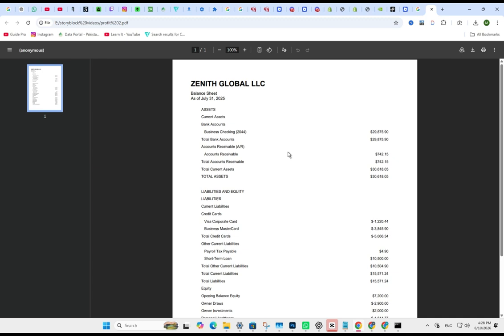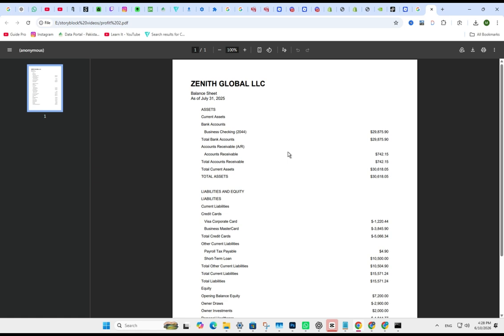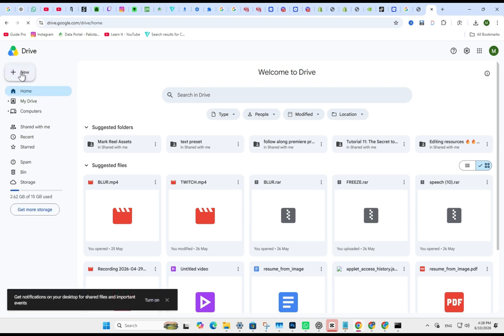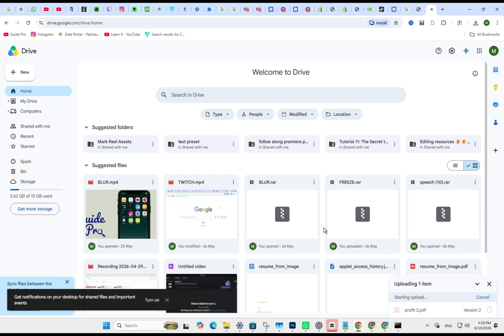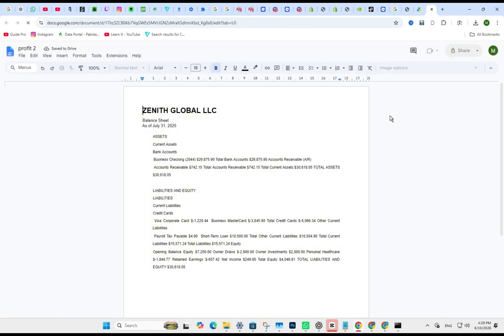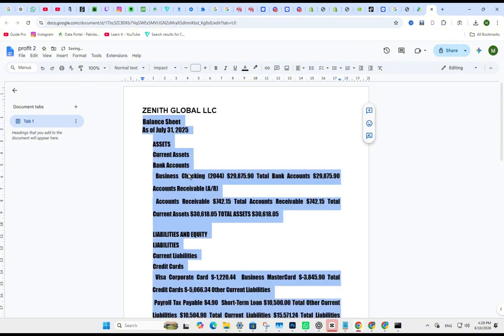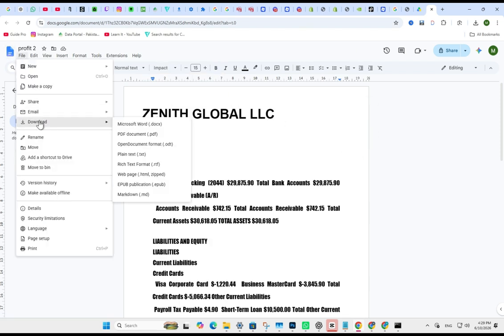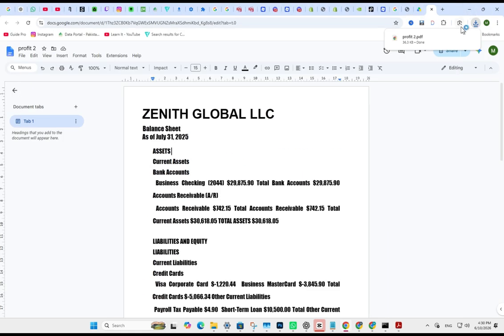How to change font size and font style in a pdf document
Want to change the font size or font style in a PDF document? In this video, I'll show you a free and easy method using Google Drive and Google Docs to edit PDF text, change fonts, adjust text size, and save the file back as a PDF.

In this tutorial, you'll learn how to:

Change font size in a PDF document
Change font style in a PDF file
Edit PDF text for free
Convert PDF to an editable document
Use Google Docs to edit PDFs
Download the edited file as a PDF
Modify PDF content without paid software

This method works on Windows, Mac, Chromebook, and any device with a web browser.